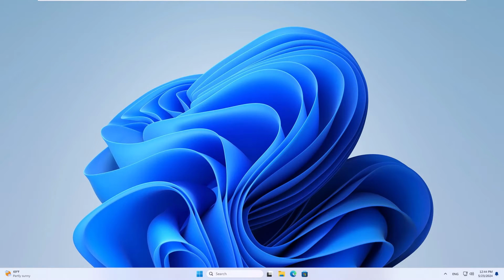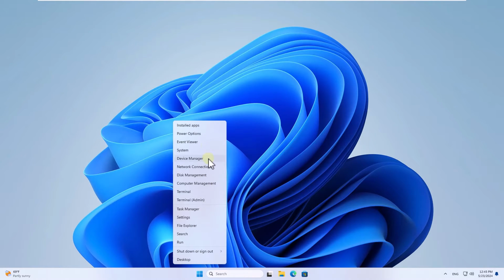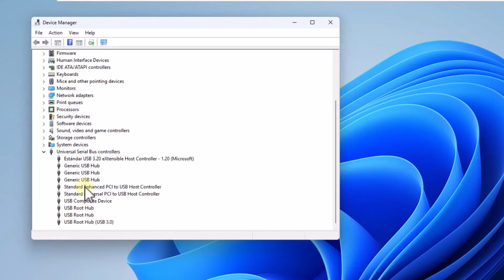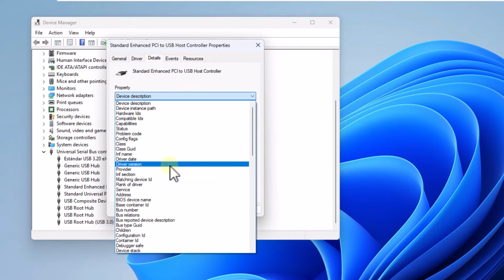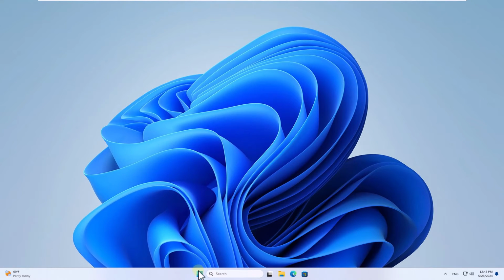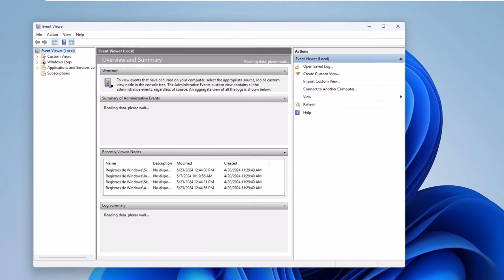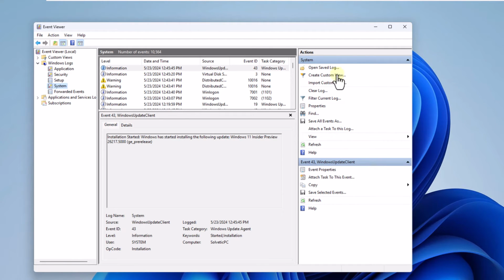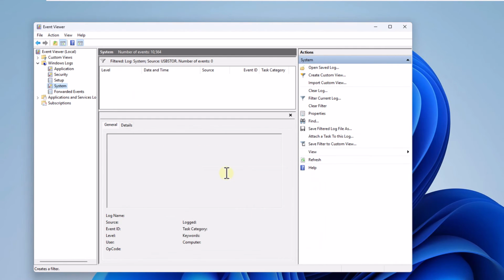How to Check USB History in Windows 11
Hello, Solvetic viewers! Today, we're delving into a lesser-known yet useful feature: how to check USB history in Windows 11. Sometimes, you may wonder who has accessed your USB drive or what files have been modified or deleted. In this video, I'll show you how to review the usage history of your USB drive to get answers to these questions. From viewing recent changes to recovering previous versions of files, I'll guide you through the entire process so you can have greater control over your USB drive and your data. Let's dive into exploring this interesting and useful feature together!